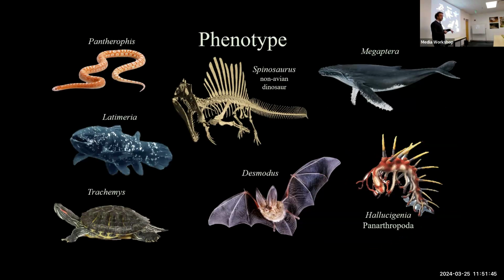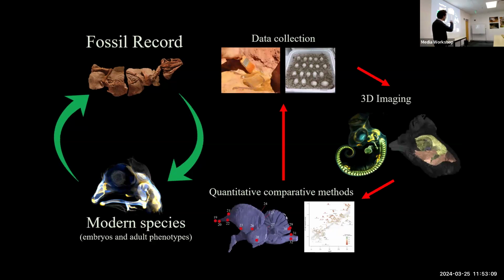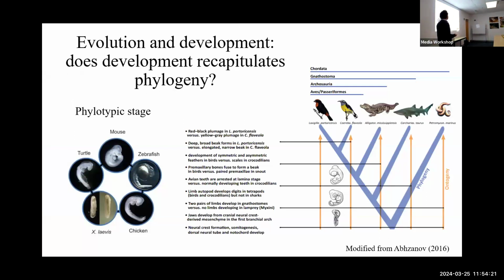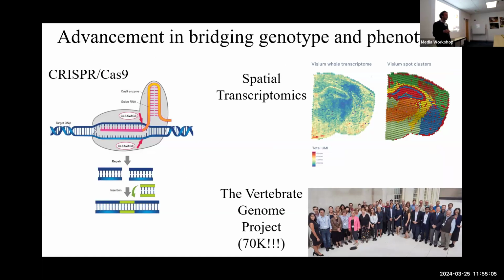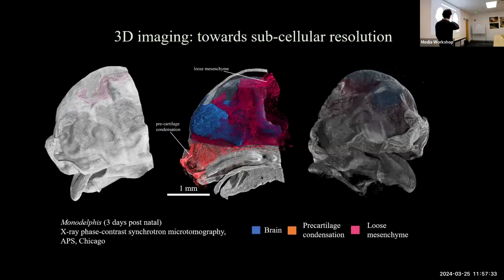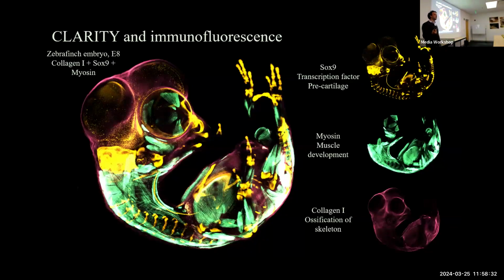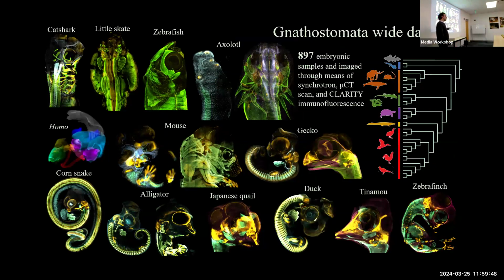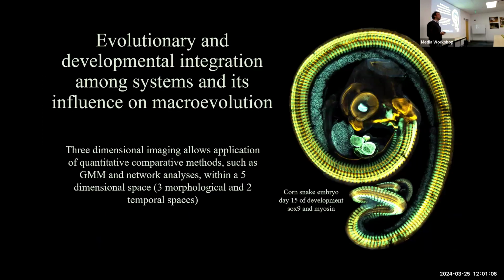Advances: Matteo Fabbri - Specimen Collection is Essential to Bridge Modern Imaging Technologies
Full Title - Specimen collection is essential to bridge modern imaging technologies with progress in evolutionary and developmental biology